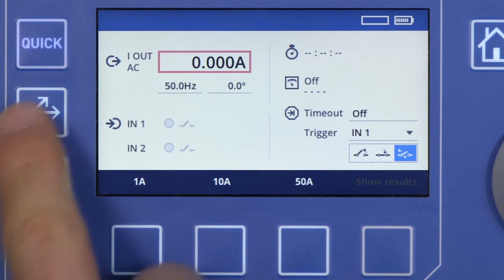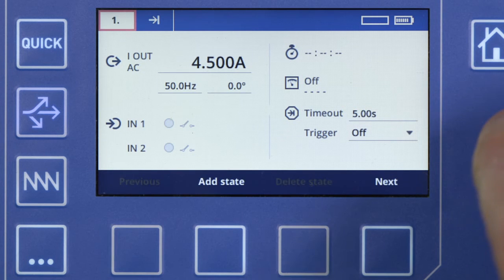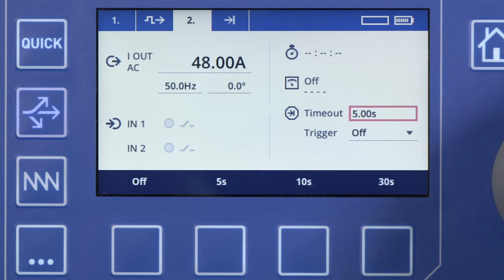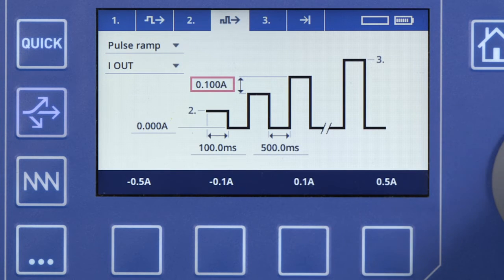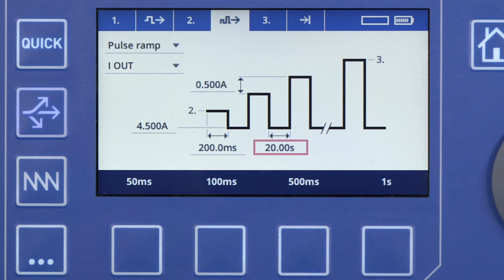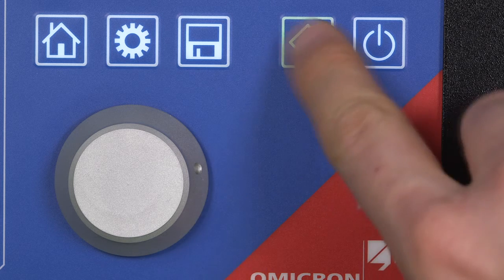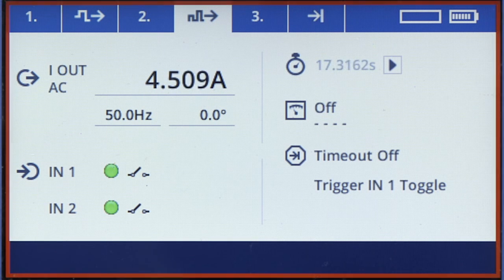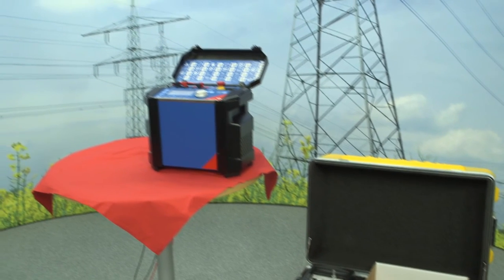COMPANO 100 Do It Yourself tutorial 03: FLEX – Relay Trip Time Test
Welcome to OMICRON’s COMPANO 100 Do It Yourself demo package. In this demo we are going to determine the first current value where the relay trips instantaneously and measure the trip time.